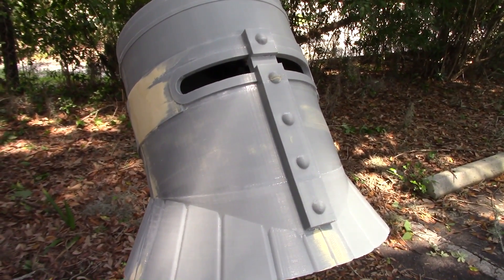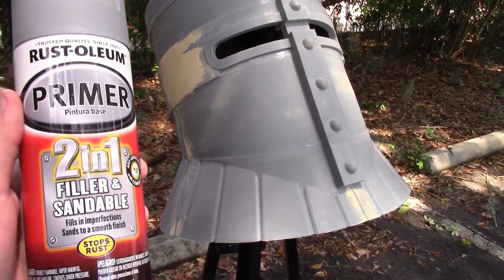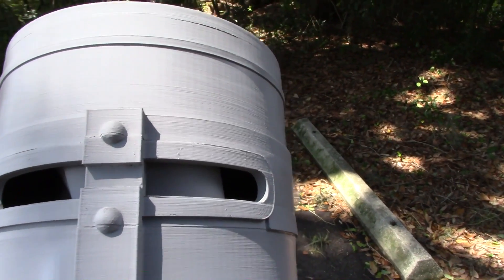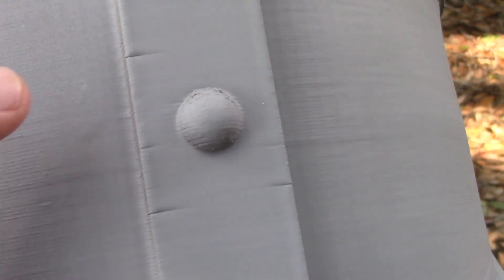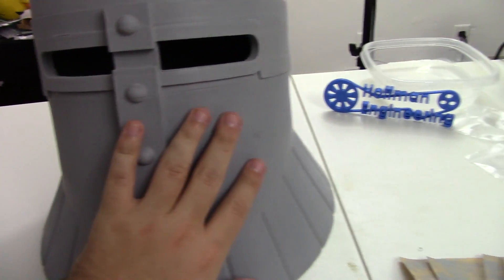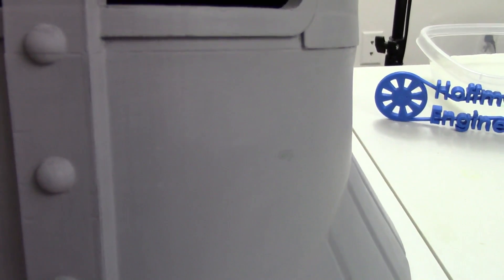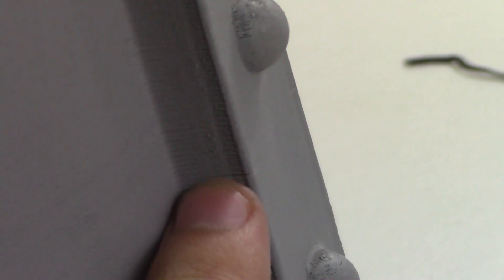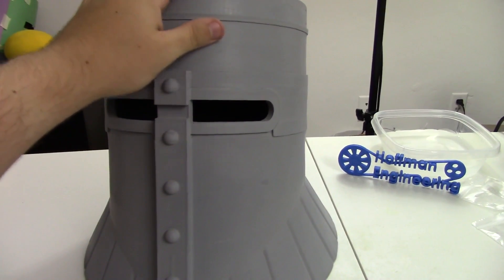Filler Primer - Will it make 3D Print finishing easier?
I try out some filler primer, a thick primer designed to fill in small gaps and cracks, and see if it can be used to make finishing/sanding a 3D print much easier.